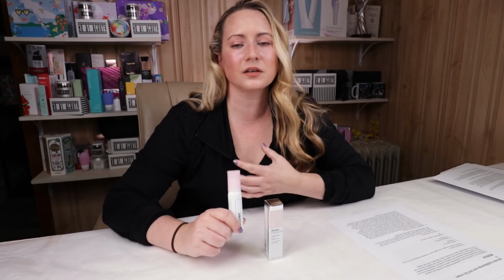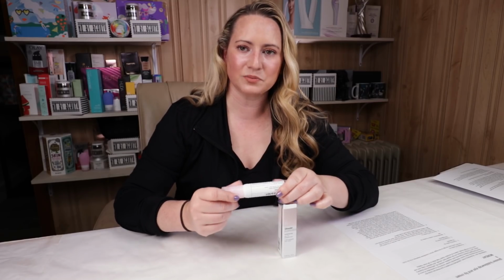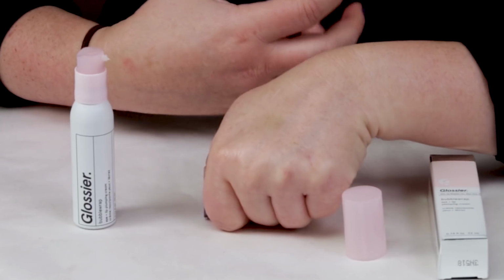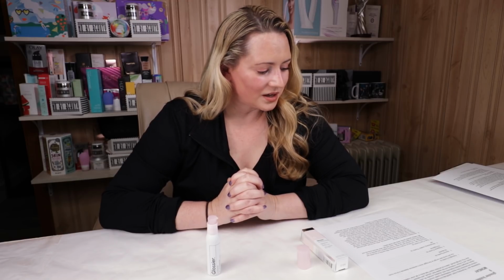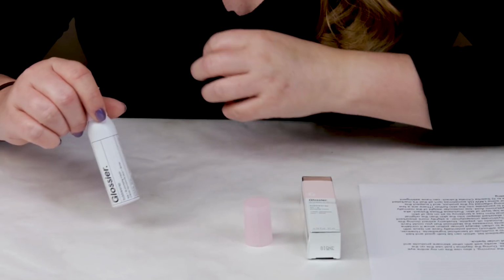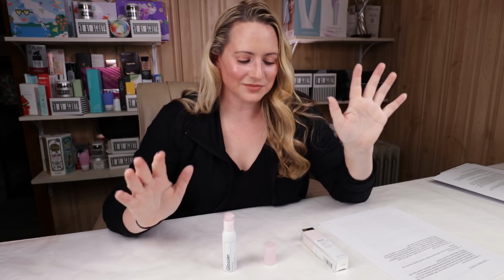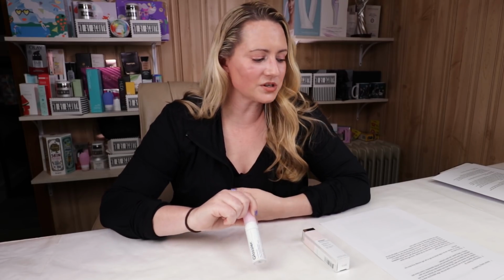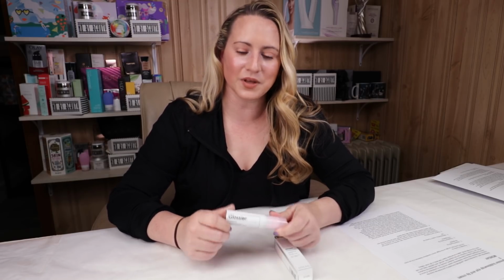Glossier 🆕 Bubblewrap Eye + Lip Cream Review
- I've tried several Glossier products and have found most of them to be pretty good.  I see them release new products occasionally, but I hadn't seen the Bubblewrap product release until a couple Subsribers asked me to check it out and review it.  I'm so glad they did!  The Bubblewrap is quickly becoming a favorite dual purpose product.  Lately I've had a few dentist appointments and my lips and whole mouth area have been dry.  I love using the Bubblewrap around my entire mouth and lips- it has really helped keep my skin from getting really dry, flaky, and red.

During the night my eye area also becomes dry.  Applying the Bubblewrap to my entire eye area, including the eyelids.  What is even better is that after applying eyeshadow I can still apply the Bubblewrap lightly over this area if my eyes become dry during the daytime.  It doesn't mess up my eyeshadow at all.